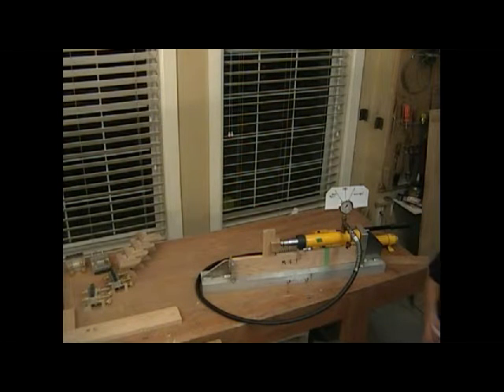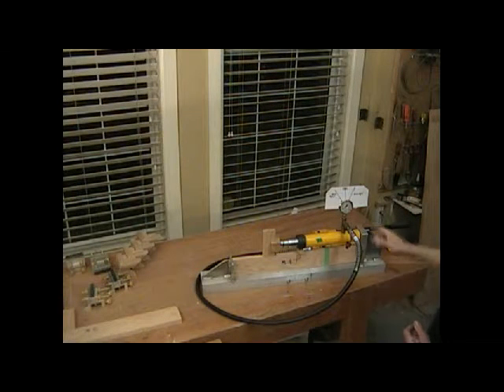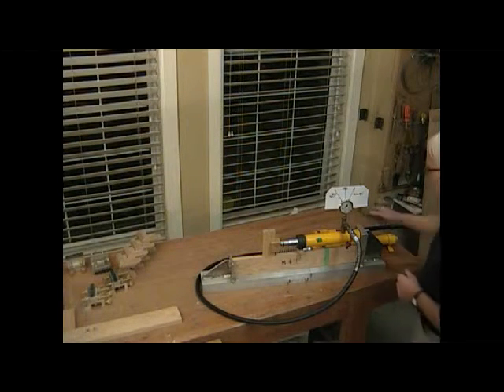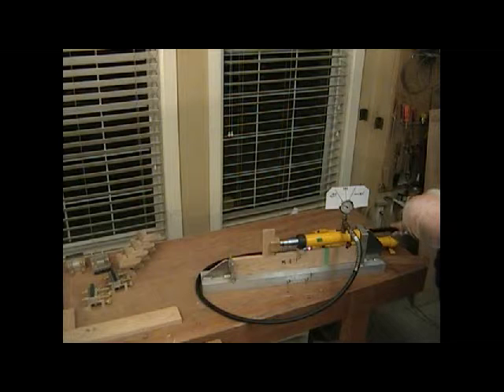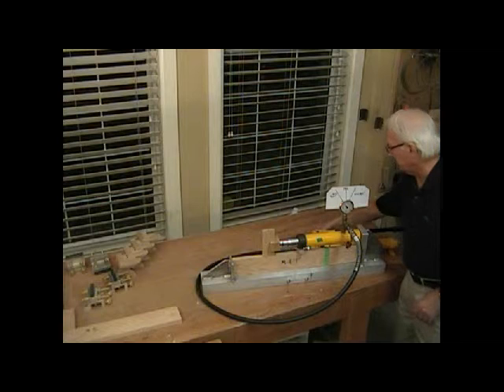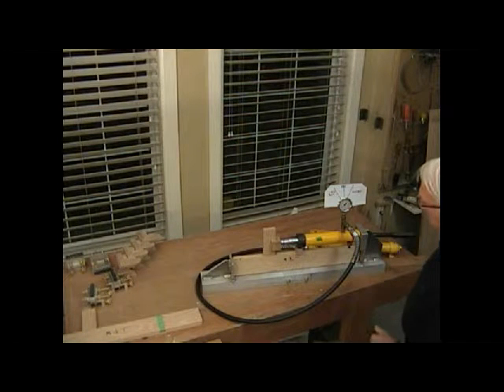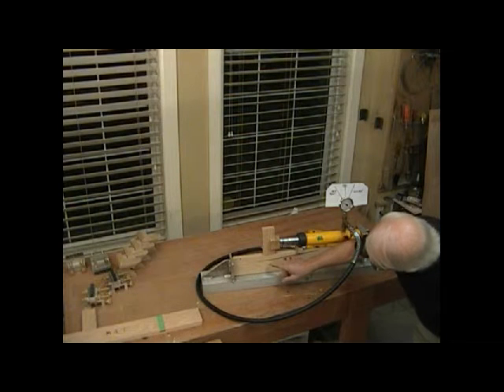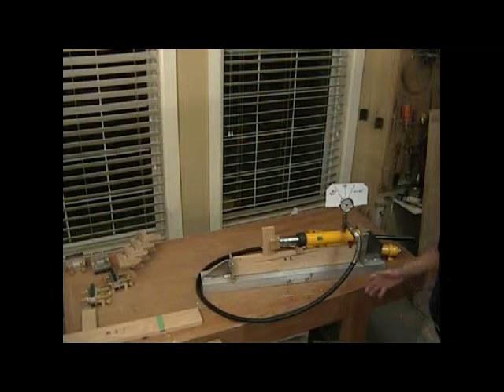How to Build the Dowelmax TV Stand Part 5 - Testing the Strength of the Framework Joints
This video shows a strength test comparison between the multiple dowel joint used in the construction of the TV stand framework, and a comparable mortise and tenon joint. We also discuss the difference we found between Titebond and another well known brand of PVA woodworking glue.